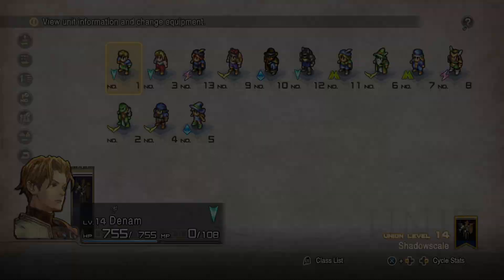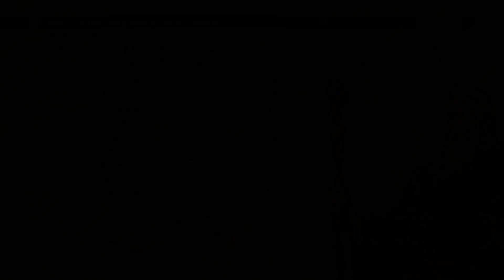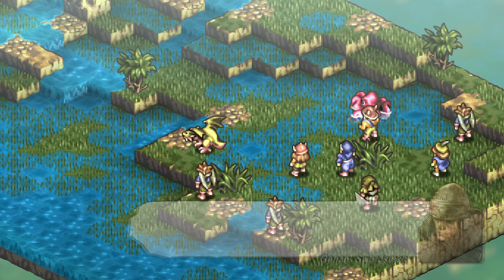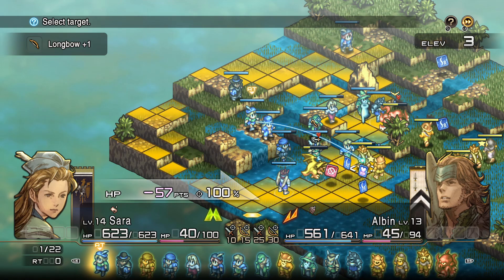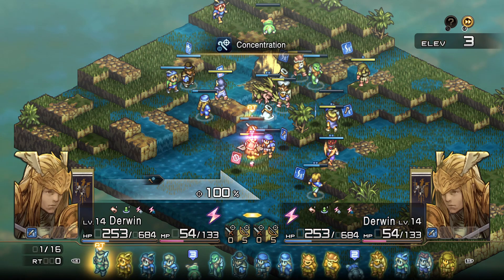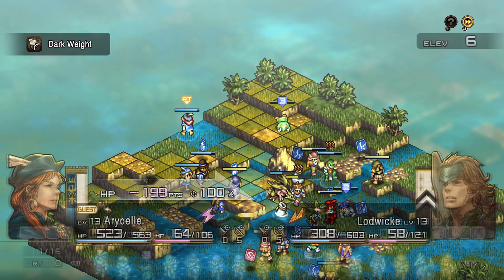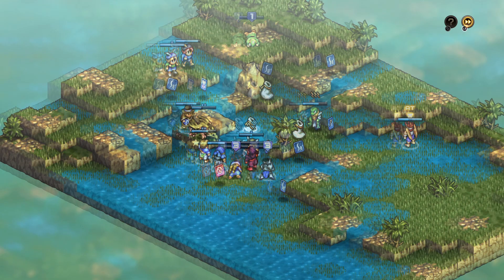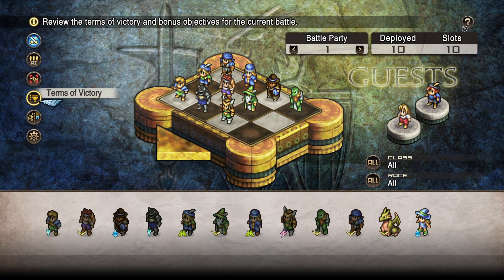Let's Play Tactics Ogre: Reborn (Blind) Part 12 - Genzo and Tynemouth Hill Revisited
Tactics Ogre, crown jewel of the tactical role-playing genre, is reborn!

Based on the 2010 release, the game features improved graphics and sound, as well as updated game design, bringing to life a new Tactics Ogre that remains true to its roots. Tactics Ogre veterans will experience a game that surpasses their fondest memories, while players new to Tactics Ogre will discover a game unlike any they've ever played. Reborn and deeper than ever, the game enables players to immerse themselves in the world and intrigue of Tactics Ogre like never before.
The Story
The Valerian Isles, jewels of the Obero Sea. Long a center of naval commerce, the people of the isles struggled throughout history for dominion over her shores.
Finally there rose a man to put an end to this conflict: Dorgalua Oberyth. But history would know him as the "Dynast-King." King Dorgalua strove to stamp out the hatred among the people of the isles, and for fully half a century, Valeria knew prosperity.

Yet upon the king's death, civil war erupted anew as three factions vied for control: the Bakram, who comprised much of Valeria's nobility; the Galgastani, whose people made up the majority of the isles' population; and the Walister, who numbered but few.

The isles were soon divided between the Bakram and Galgastani, and an uneasy peace settled across the land. Yet none believed the calm would last...
Tactics Ogre: Reborn Features
Your choices affect how the story unfolds, and even how it ends, with a game system that allows for multiple paths through the game and multiple endings. The story takes place through the eyes of a young man named Denam. The decisions he makes will alter the fate of those around him, and shift the course of Valeria's history.

Fight pitched tactical battles on three-dimensional battlefields. The completely revamped AI enables enemies to adapt their tactics to the situation, providing a battle system that always keeps you thinking and never grows old.

The class-wide level management system used in Tactics Ogre (2010) has changed to a unit-by-unit level system. Theorycraft your way through endless combinations of classes, equipment, skills, and magic.

Enjoy numerous playability improvements, such as a quicker pace of battle, auto save, and a complete overhaul to the controls and UI to make it easier to get into the game than ever.

The unparalleled details of the characters and backgrounds from the original Tactics Ogre (1995) have been recreated in high definition, while the detailed pixel art that gives the game its unique feel has been preserved and enhanced.

The cutscenes are fully voiced in English and Japanese, and all of the music has been rerecorded with live performances! The voices bring new life to the complex motivations of the characters that make up the factions and shifting political alliances of this epic story.

When you advance far enough in the game you'll unlock the World Tarot, enabling you to travel back in the story with the power of your forces intact; an incredibly useful feature in a game where your choices have such a huge impact on how the story unfolds. If you wonder what a different choice would have led to, now you can find out!

Traveling back isn't limited to the story; the Chariot Tarot lets you rewind up to a certain number of moves during battle. In a game of tactical battles where a single mistake can mean the difference between victory and defeat, you can play without worrying that you'll back yourself into a corner.

Enjoy a wealth of endgame content such as the 100-level Palace of the Dead. A world of endless stories and intrigue awaits!